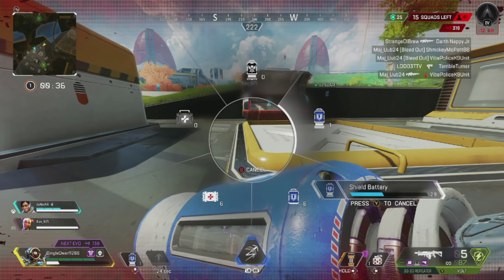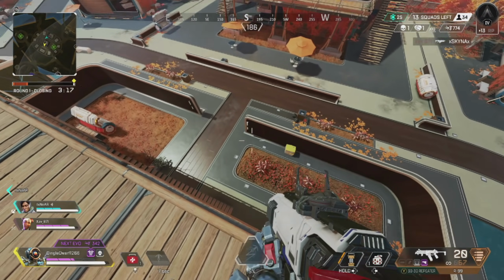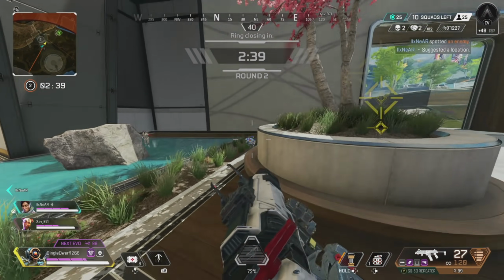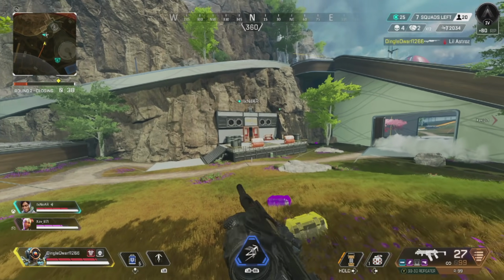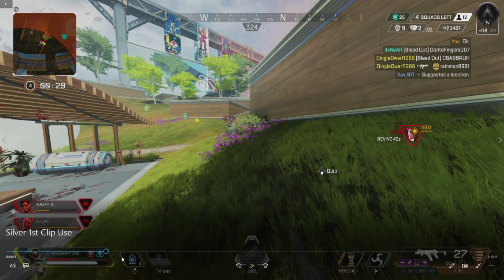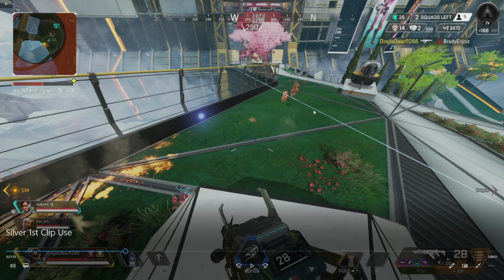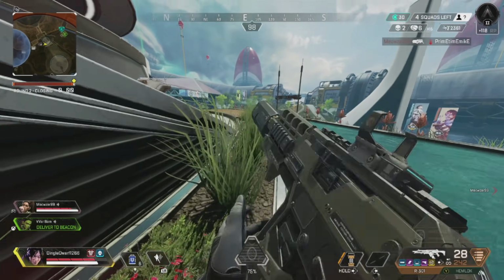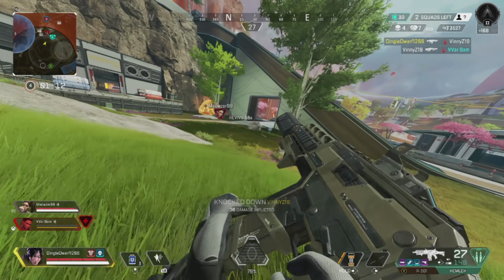Apex Legends Ranked Guide : How To Climb SILVER Solo (In-Depth Breakdown + Tips)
This video is focused on tips and tricks to help you conquer silver apex legends ranked lobbies completely solo queuing. Without a full squad in ranked in can be tough but hopefully this ranked guide will help you win more Silver ranked lobbies while playing solo.

In this series we will go through the apex legends ranks completely solo without familiar teammates, starting at bronze and working our way all the way up until we hit predator.  Throughout these ranked gameplay reviews you will learn a lot about how to position yourself during gunfights, how to rotate into zone properly, how to win play certain situations so you have the best chance at winning and so forth.  If you apply these apex legends ranked tips to your gameplay I guarantee you will improve and get better at the game.